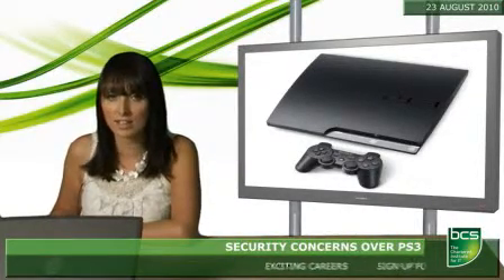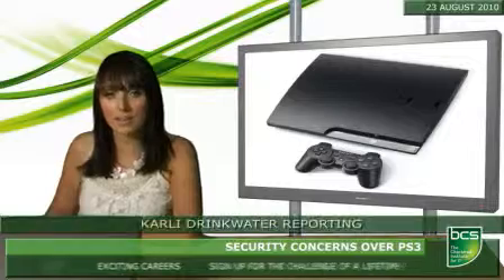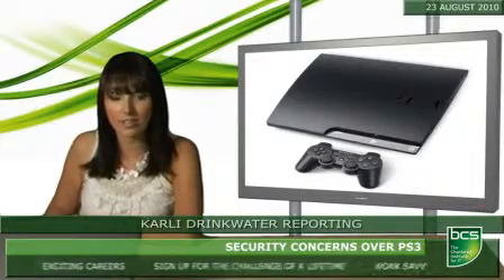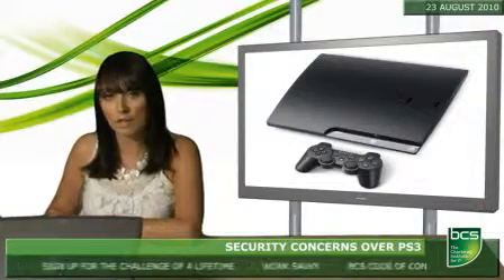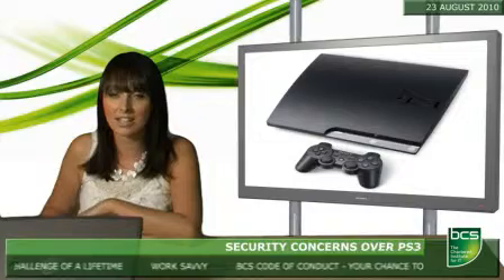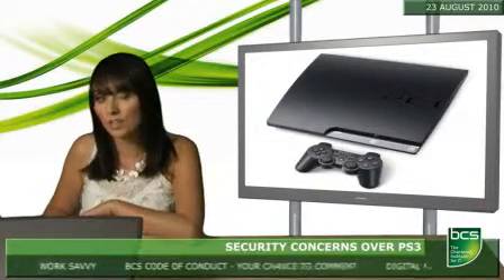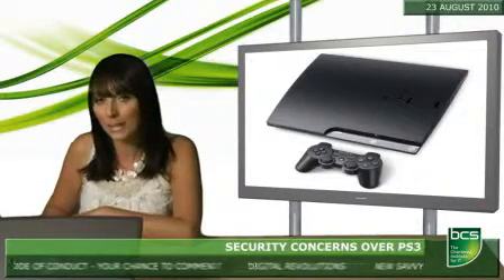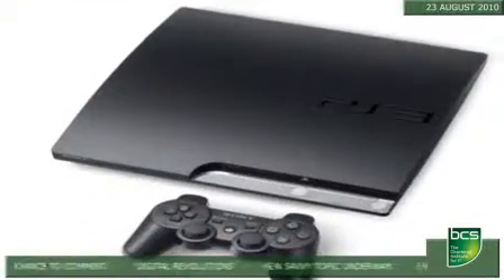Security concerns over PS3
Security warning for Sony PS3 owners as reports spread of a USB dongle that can allegedly 'jailbreak' the device.